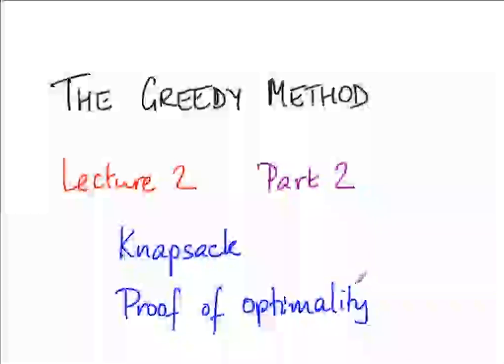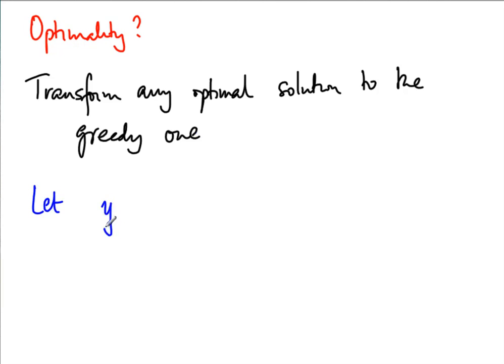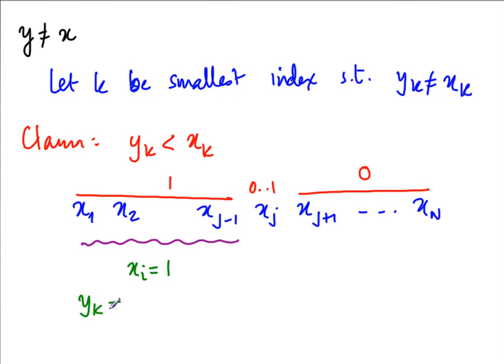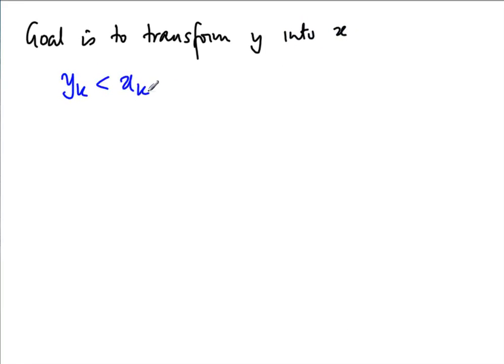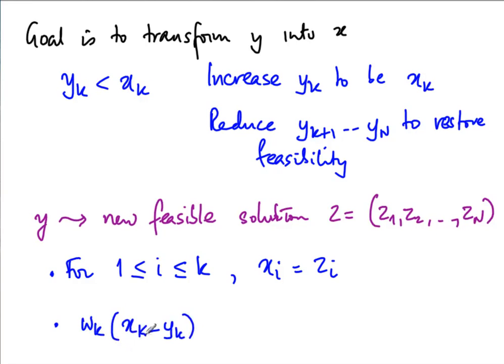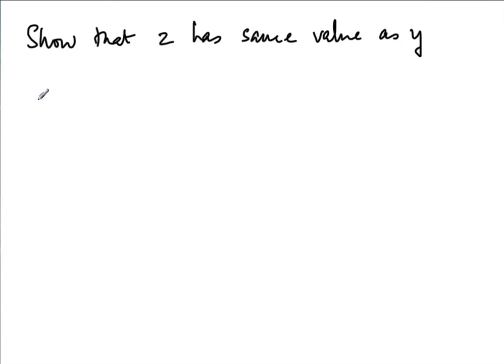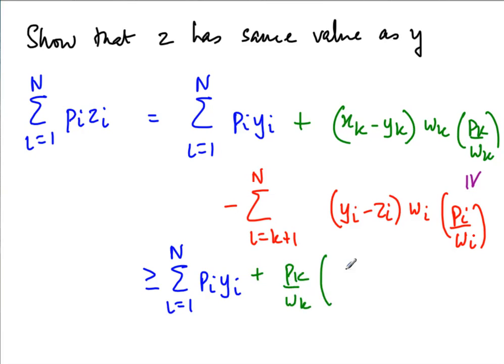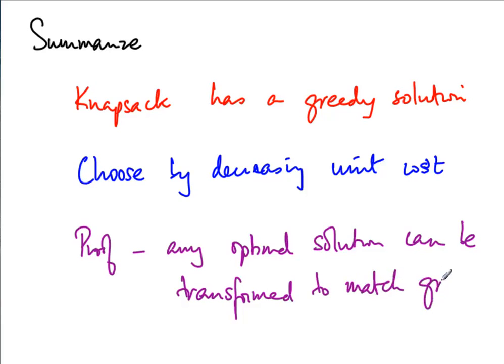Greedy Algorithms Knapsack Part 2